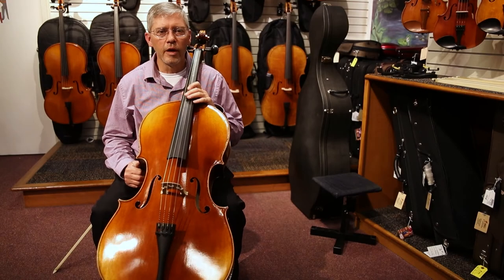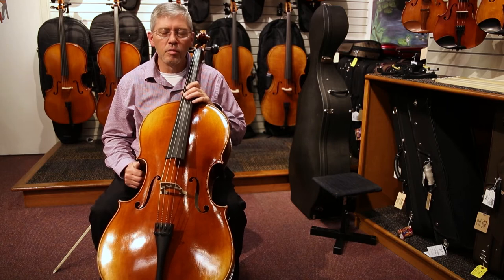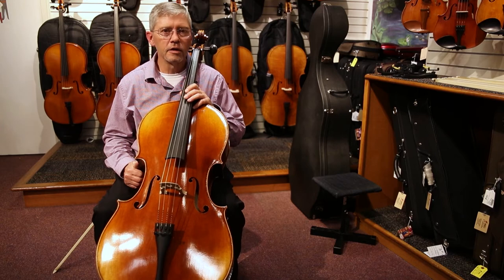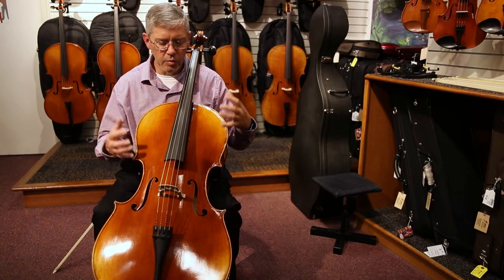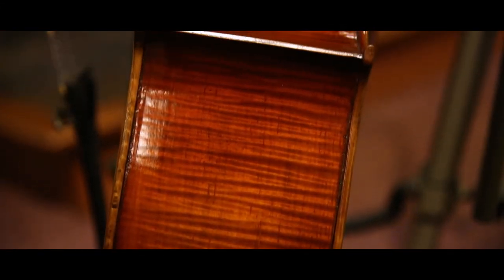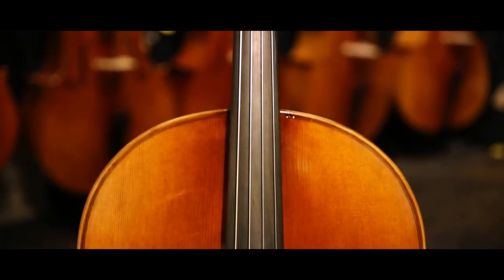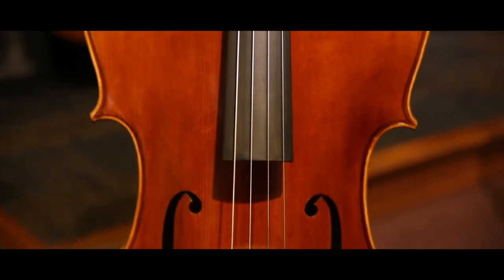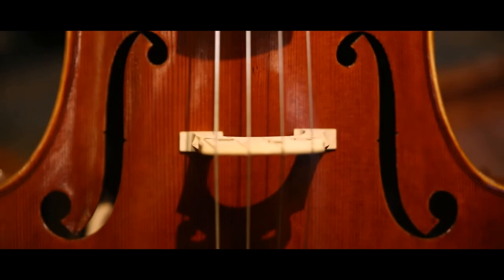West Coast Paulo Lorenzo Cello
A short demo of a new cello for sale at Amro Music in Memphis, TN.